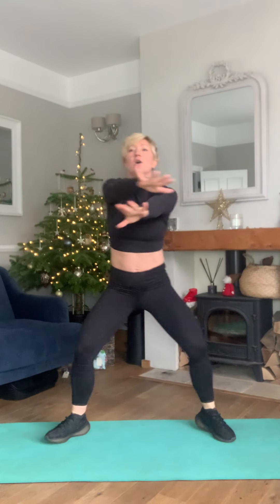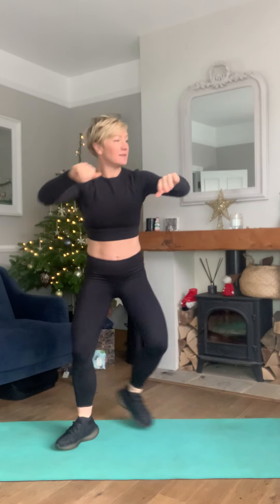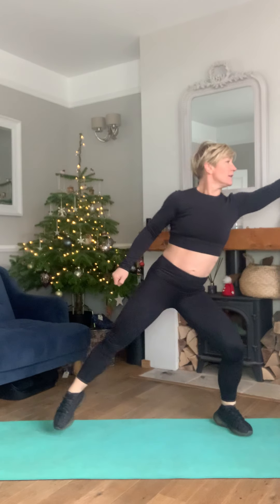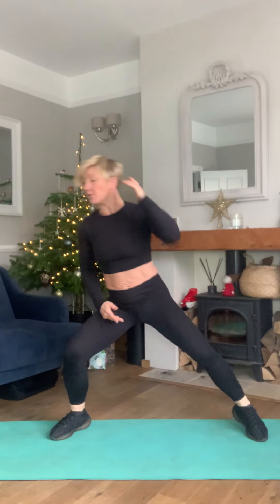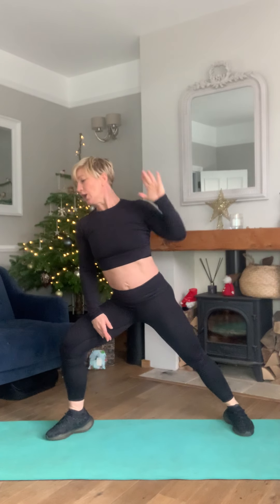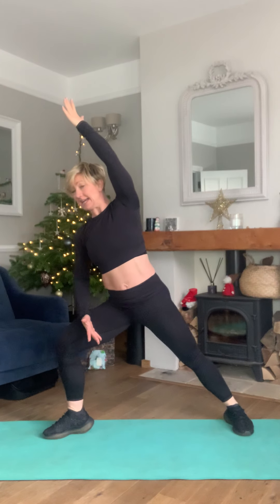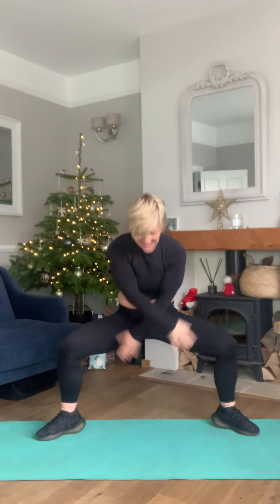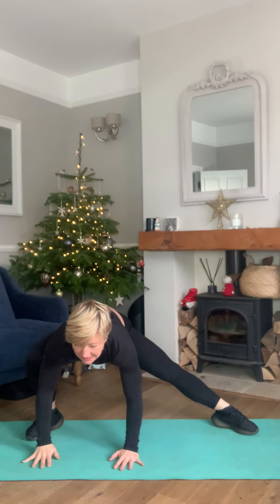Stretch and Move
I have put together a short dynamic stretch routine for you, which you can use as a stand alone movement routine or as a warm up to a longer workout. It stretches the whole body out so it’s great to do first thing in the morning! Enjoy!